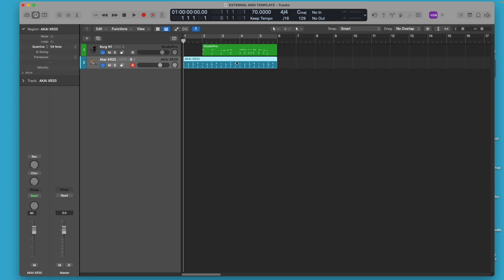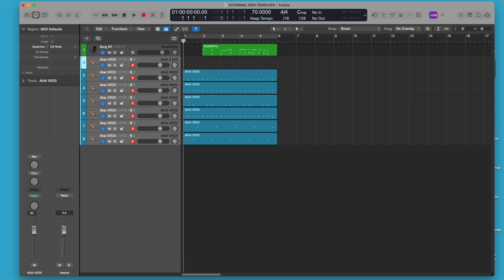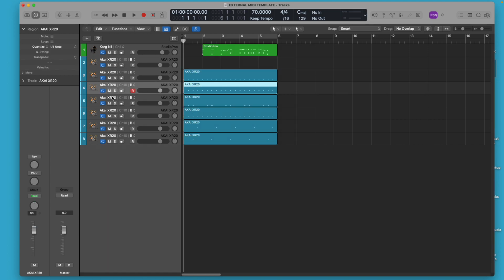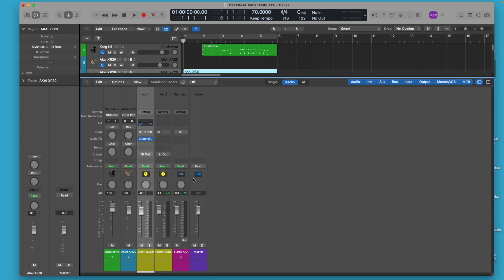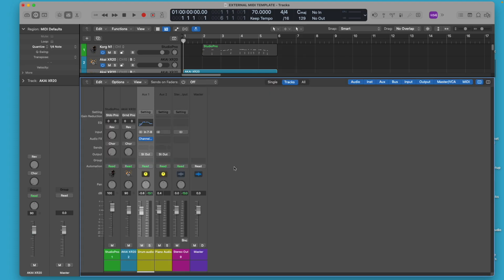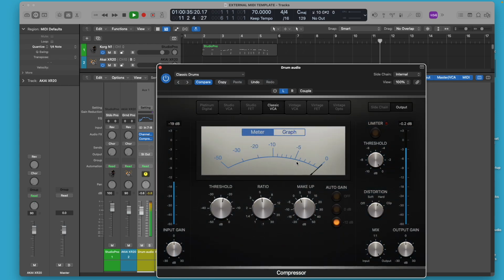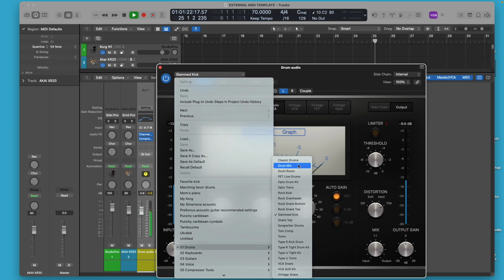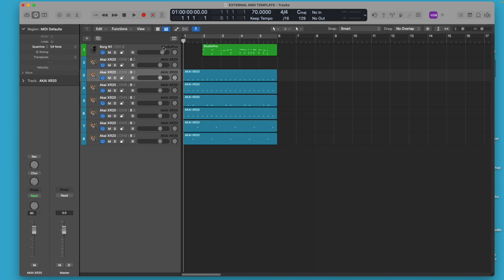External MIDI Lesson 6 - Editing MIDI - Separating by Note Pitch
How to separate your External MIDI tracks and edit the MIDI - in Logic